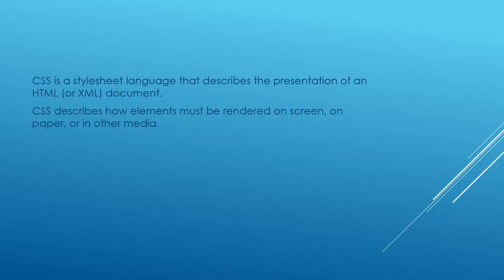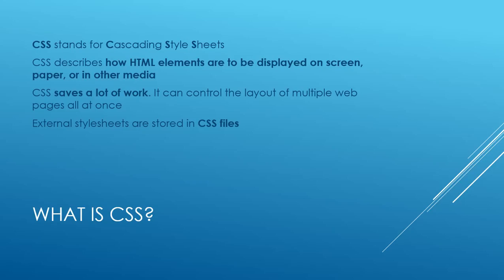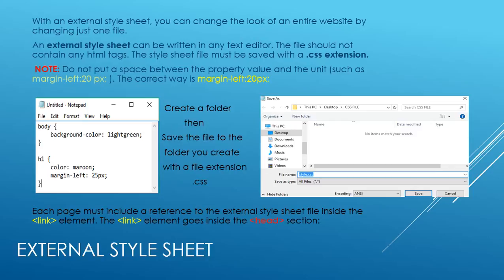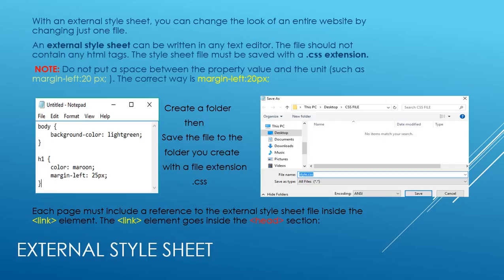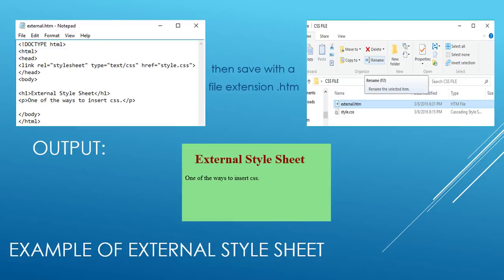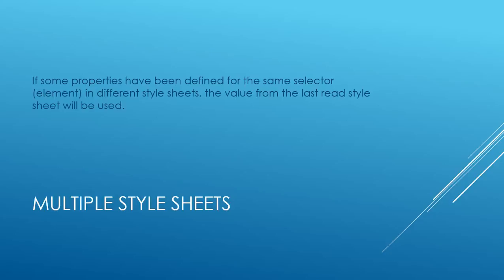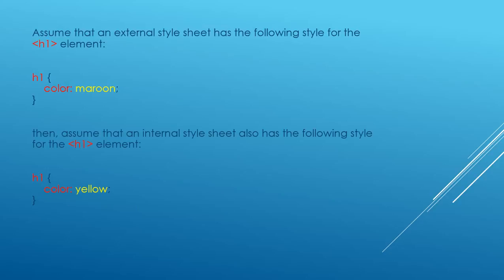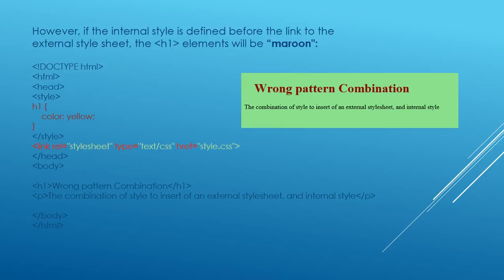CSS Chapter 1